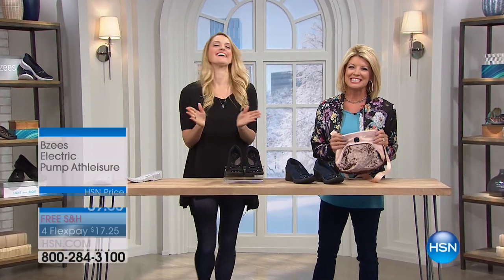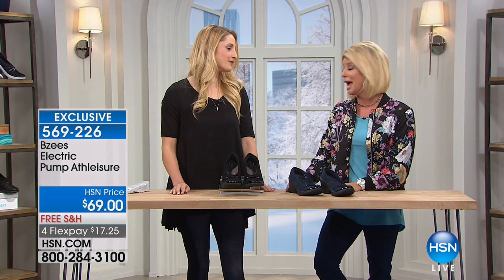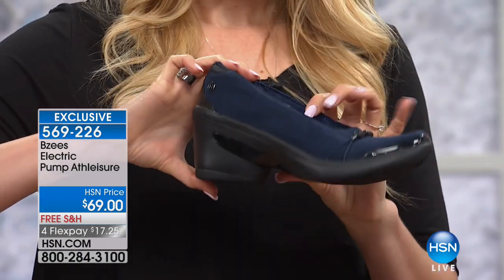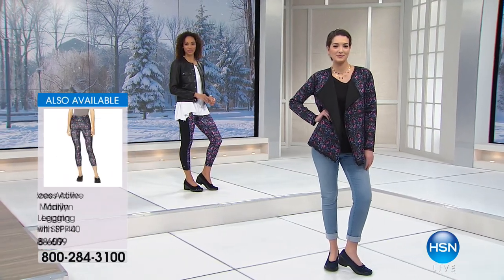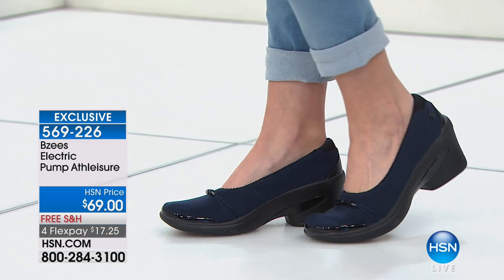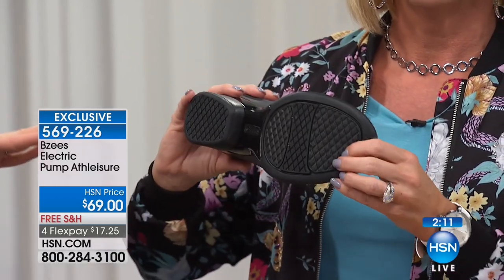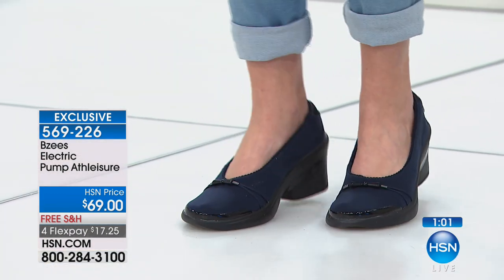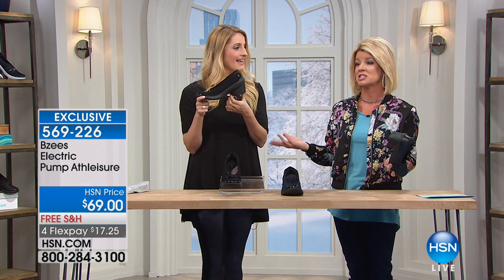Bzees Electric Athleisure Pump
Athleisure meets pump in the Electric slipon. The heeled pump feels like any other Bzees (comfortable) but wears like a dress shoe, perfectly suited for both...